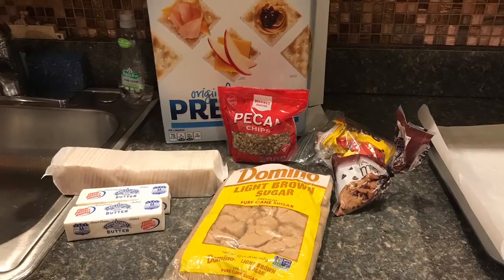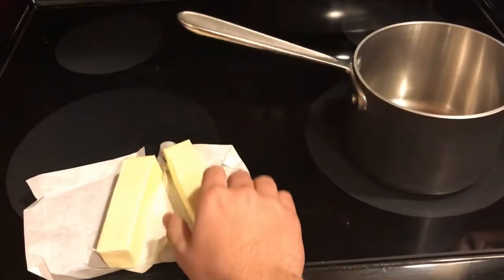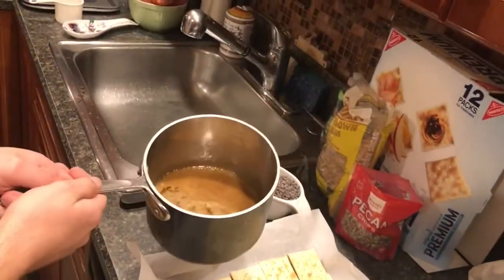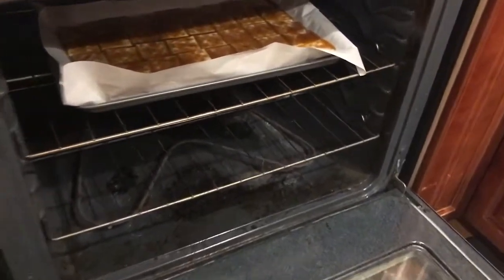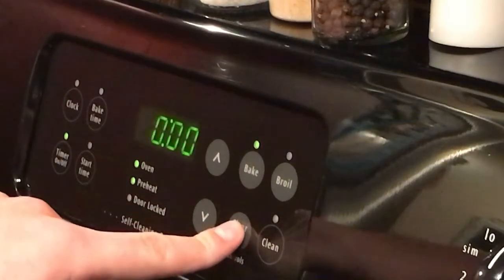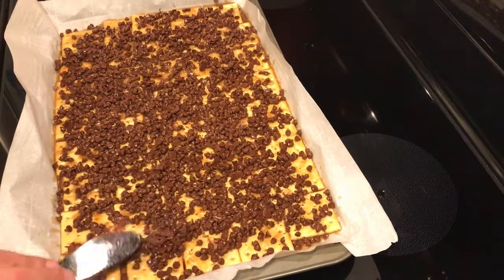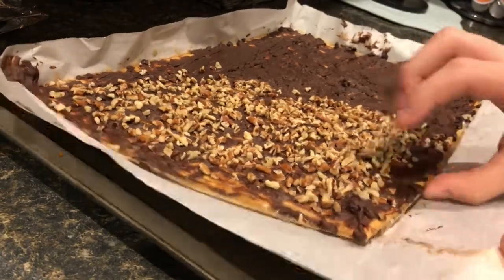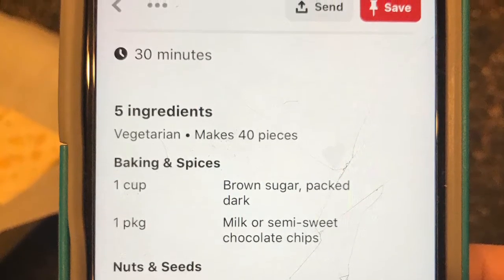How to make Christmas Crack